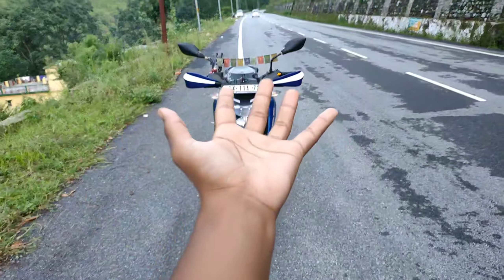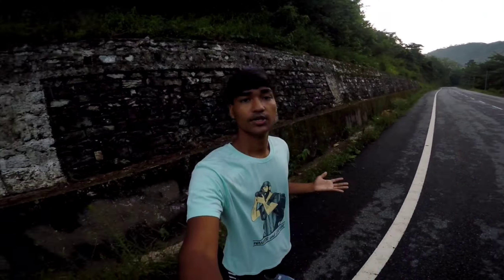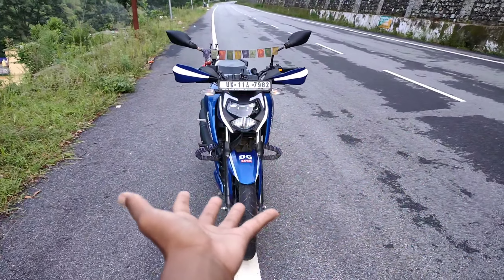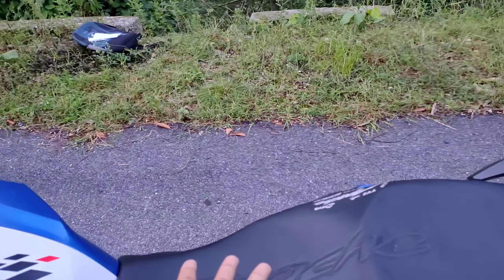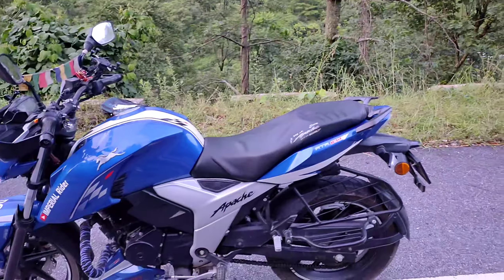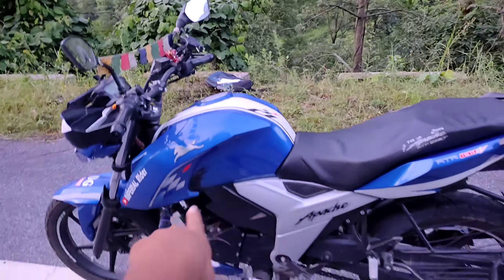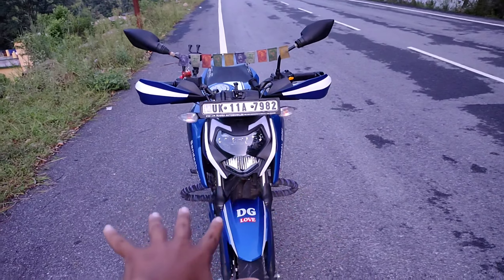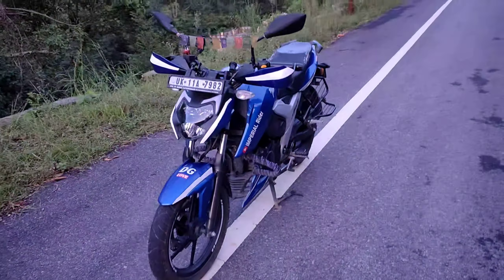Why I Chose Apache 160 4v Bs6 Out Of All Bikes ? 😨 | Better Then Ns 160 Or Fz v3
In this video i am gonna show you Why i chose Apache 160 4v bs6 out of all Bikes. Apache 160 4v bs6 better then Ns 160 Or Fz v3.

Please make sure you gys plz...

GEARS I USE :

Gopro camera